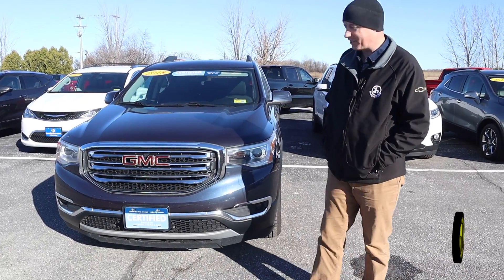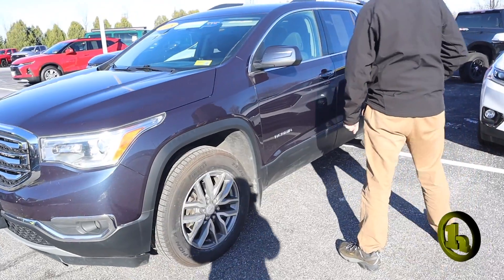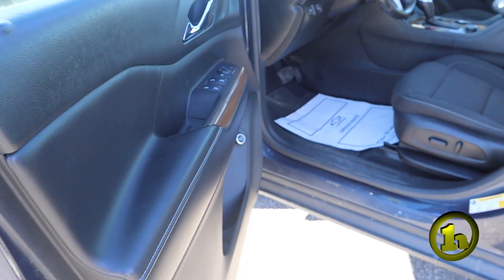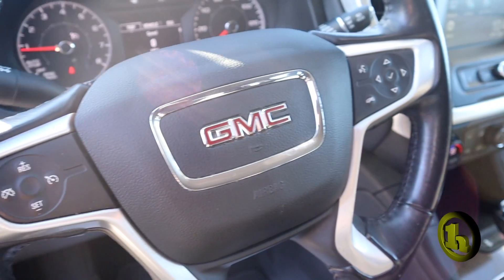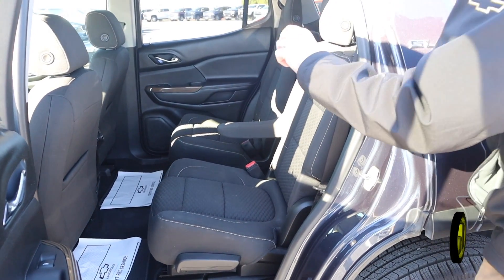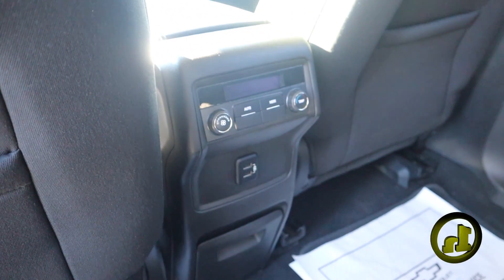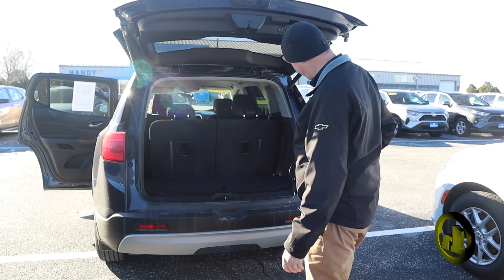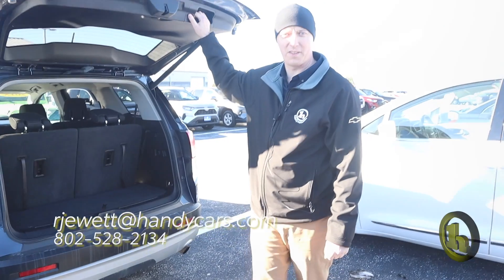Acadia for Mike - from Randy Jewett